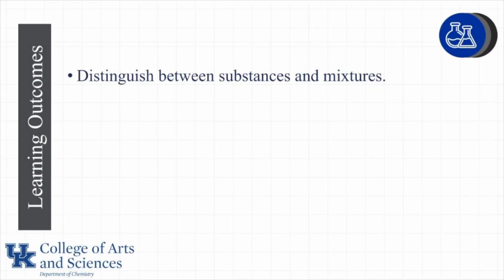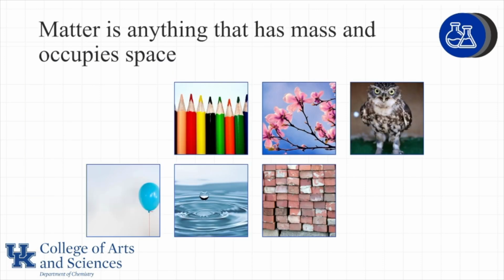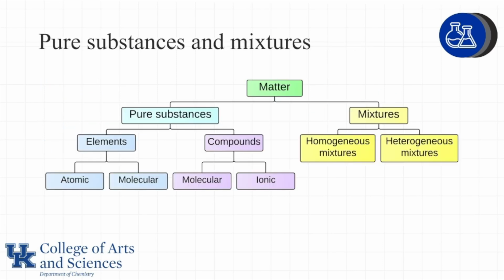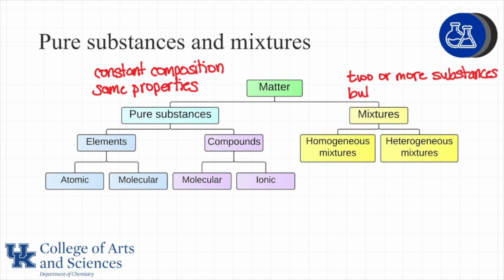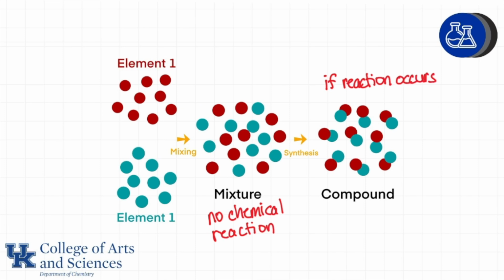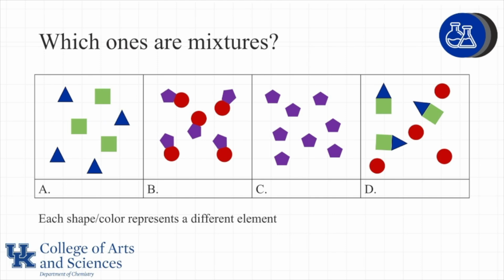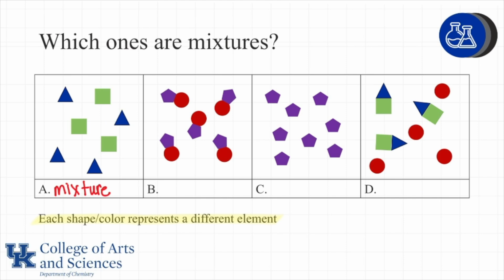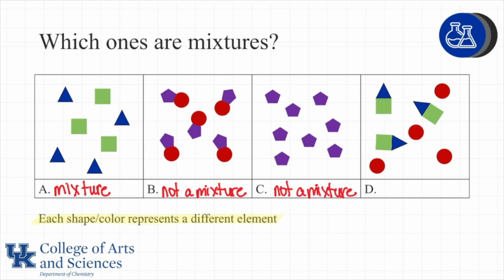1b Substances and mixtures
Substances and mixtures